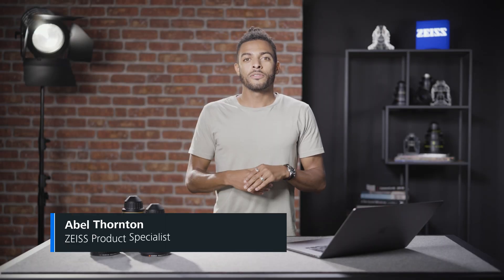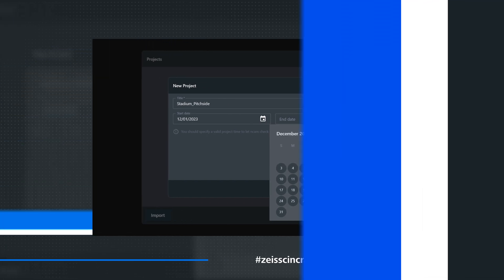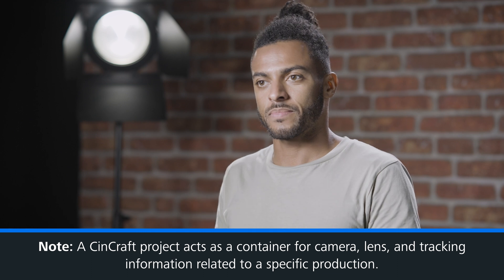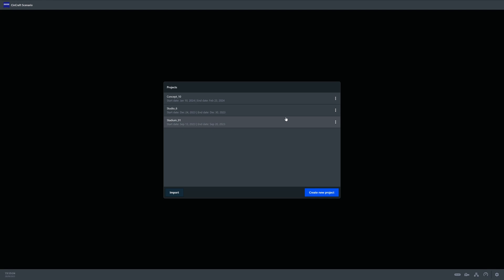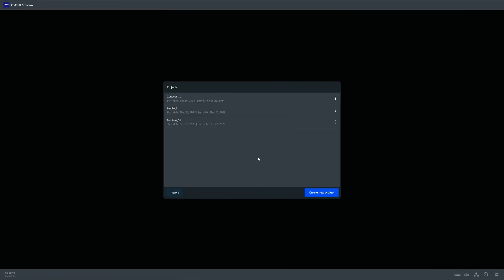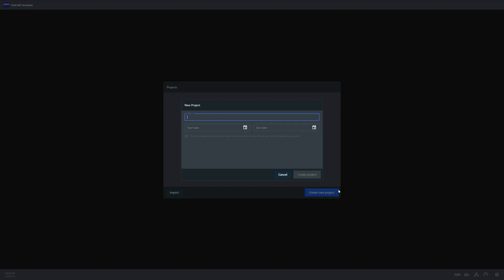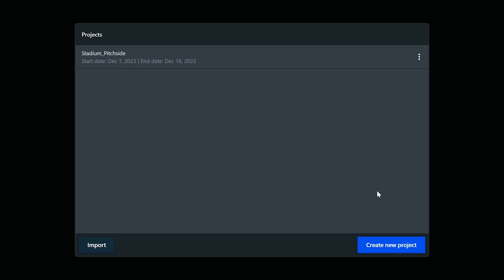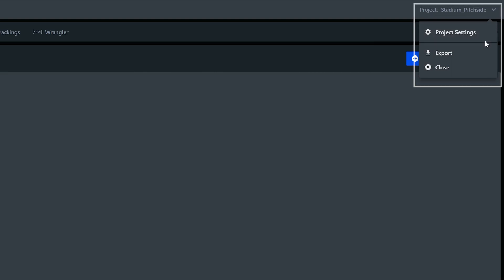ZEISS CinCraft Scenario | Tutorial 04 | Project Creation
In tutorial number 4, you will learn what a project is and how you can easily create one in the ZEISS CinCraft Scenario software.